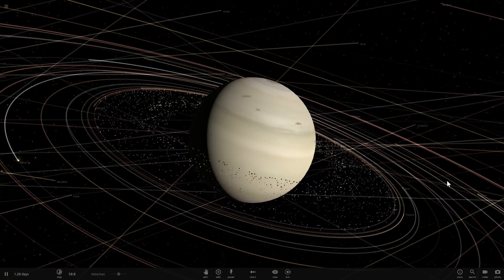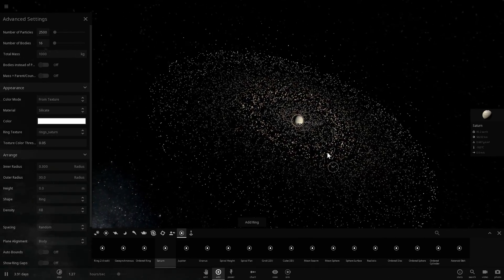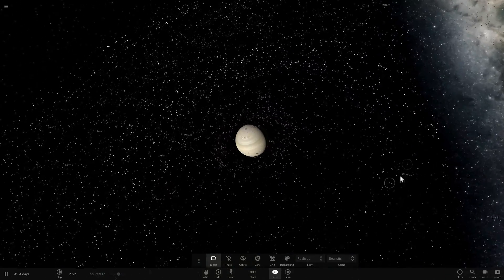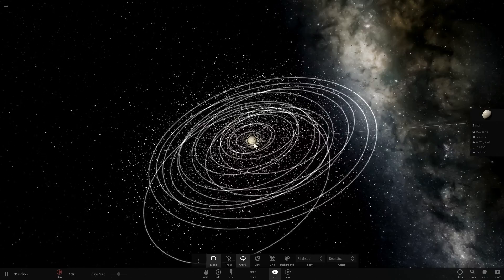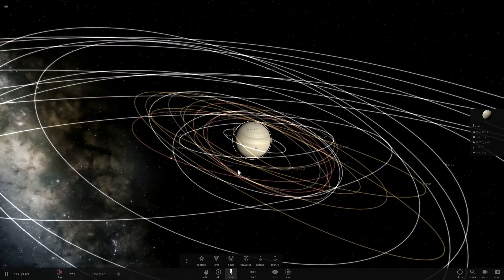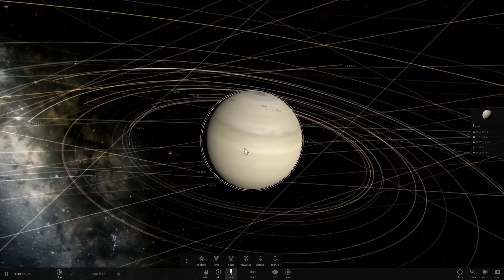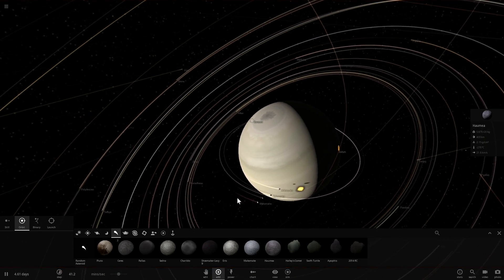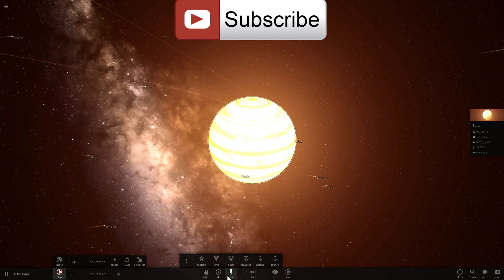Creating Saturn and Its Moons Using Universe Sandbox 2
In this video, we will talk about how the moons of Saturn were created and how they were formed.